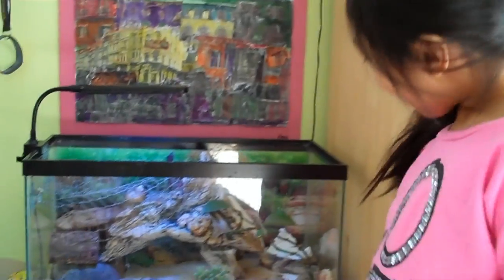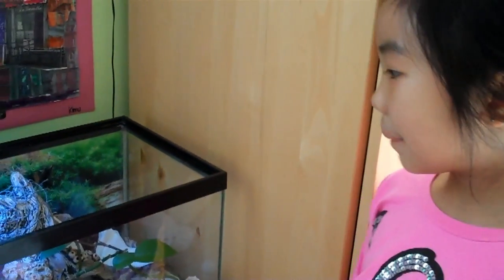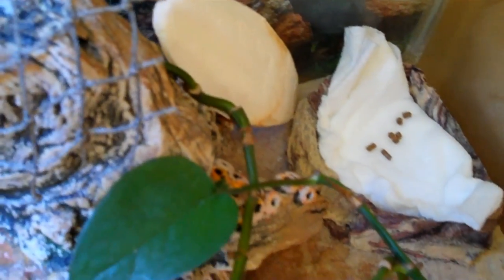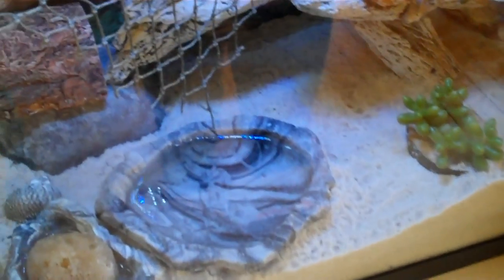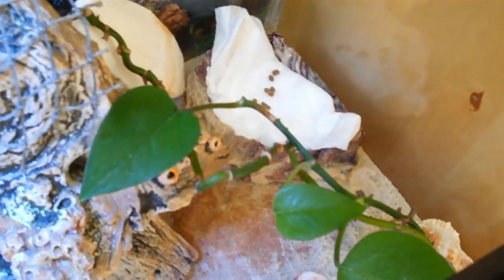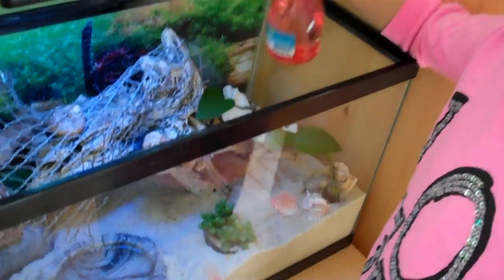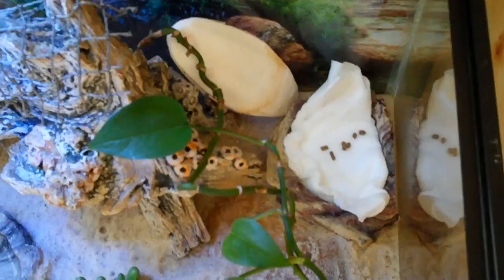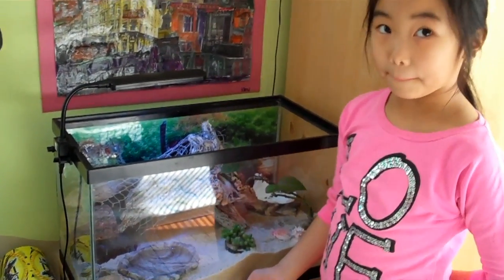Hermit Crabs 10 Gallon Terrarium Habitat Aquarium Set Up (Part 1 of 2)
10 gallon hermit crabs terrarium.  Two purple pincher crabs.  Set up for easy maintenance.  Change or add water and food daily. Spray water lightly every morning. Lights are on during the day and off during the nights.  Clean inside, scoop poop on the sand surface as needed.